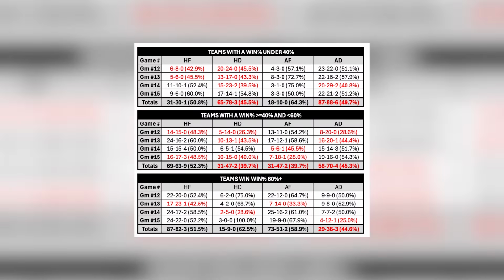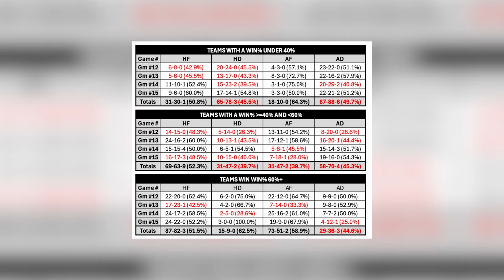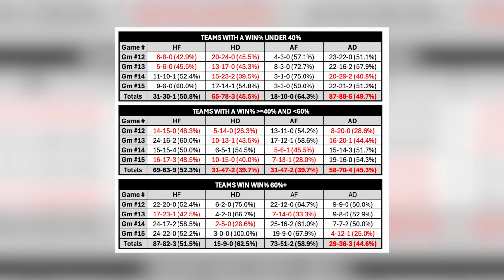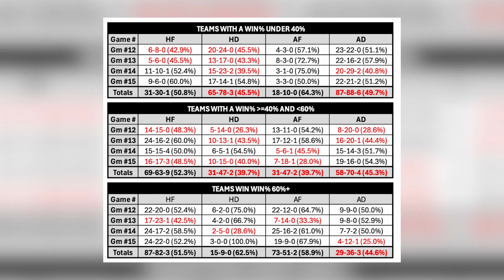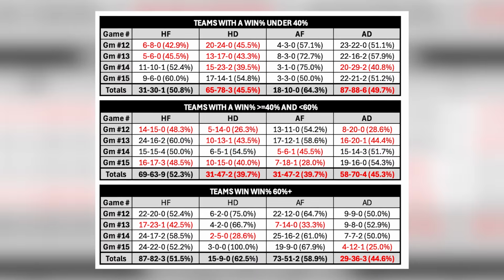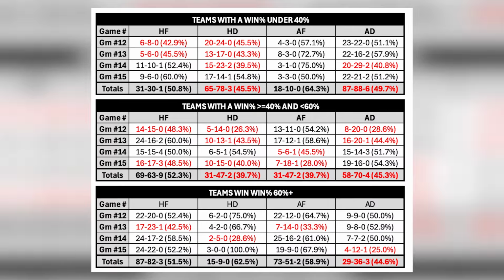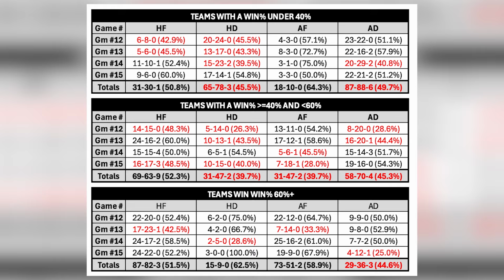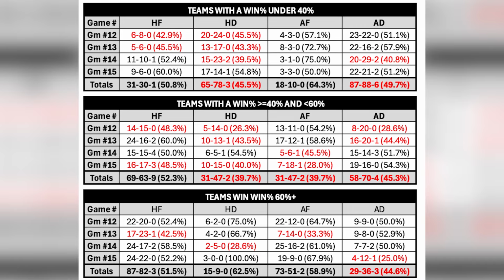NFL Week 13 Betting Trends & Angles!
Ralph Michaels shares several betting trends and angles to get you ready for week 13 of NFL action. Find multiple spreadsheets with valuable betting information to tackle week 13!

Follow @CalSportsLV on X for more stats ahead of all of the NFL games this week.

This content is for informational and entertainment purposes only and does not guarantee results or profits. WagerTalk discusses legal, regulated U.S. sports betting only. Must be 21+ to wager. Please bet responsibly.